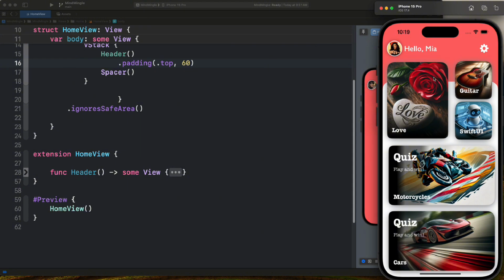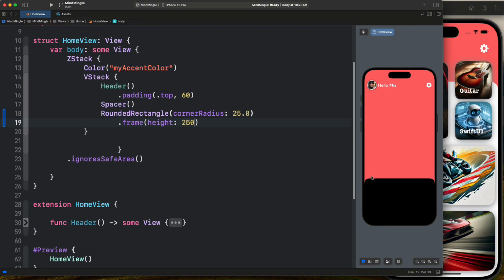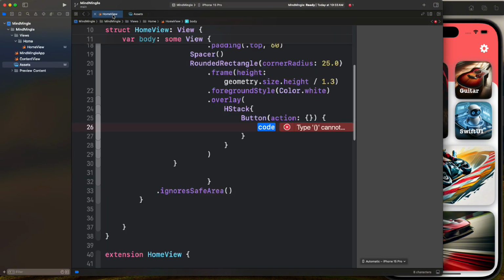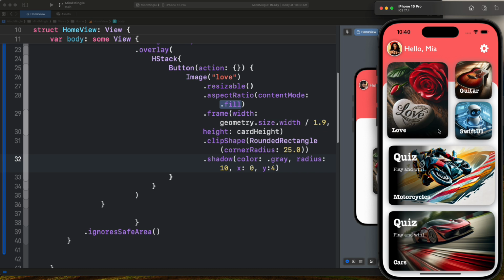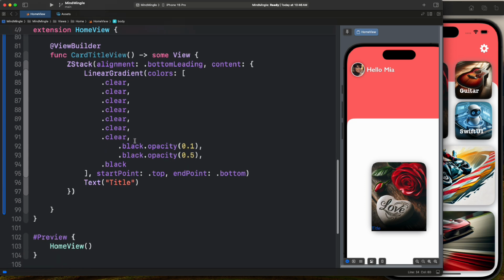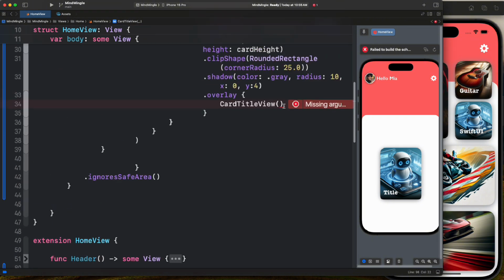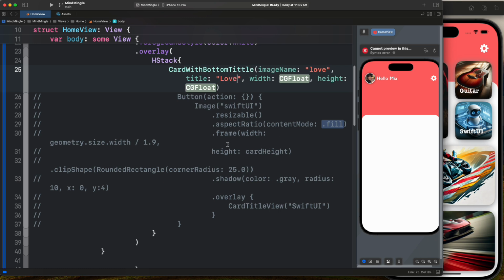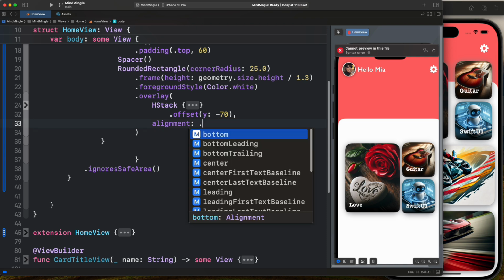🔥 Mastering Card Views in SwiftUI #03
Learn how to create stunning and customizable card views in SwiftUI! In this video, I'll walk you through designing and implementing a card view, perfect for your next app. Whether you're building a simple or complex UI, these card views will elevate your design.

Happy Coding! 😊